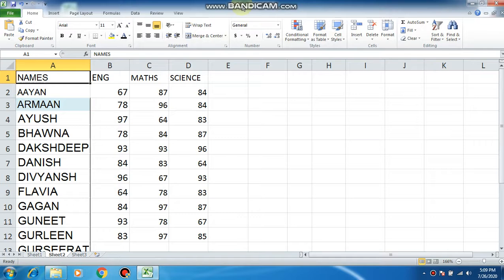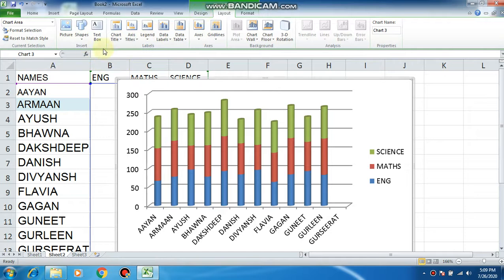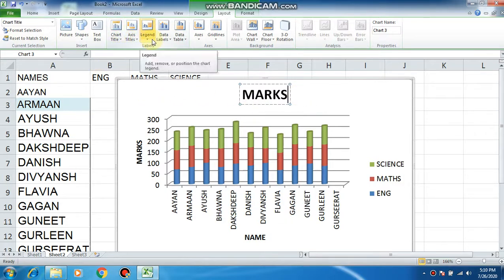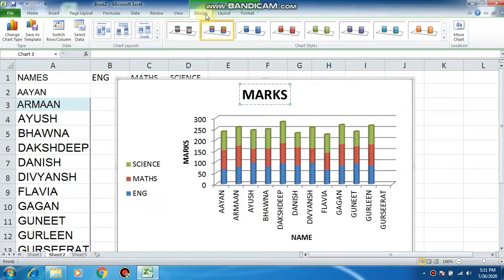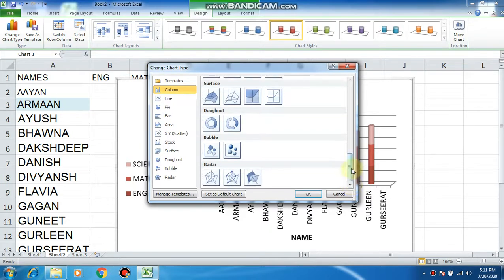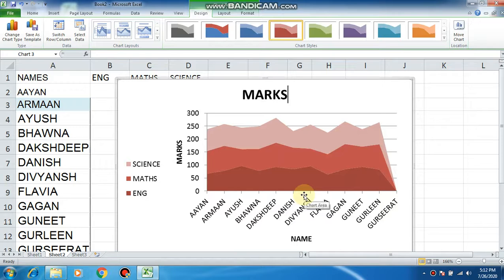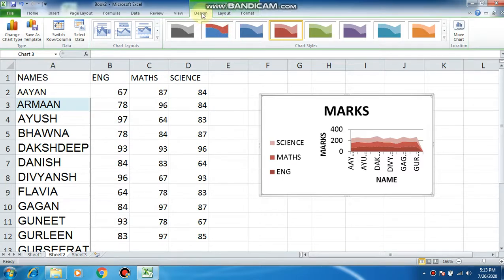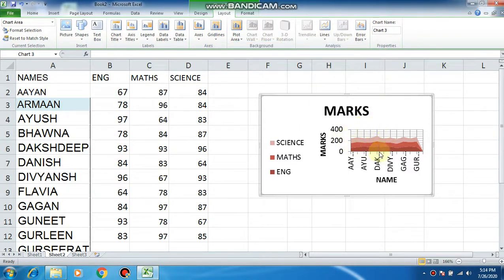harpreet kaur#information technology#computers#class8#formulas and functions in msexcel